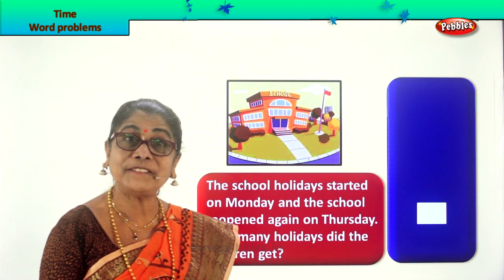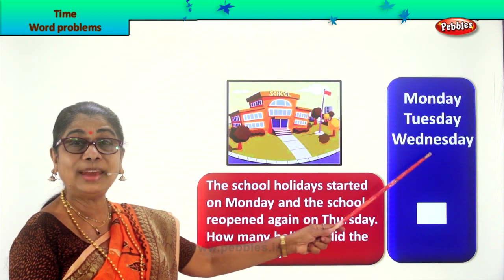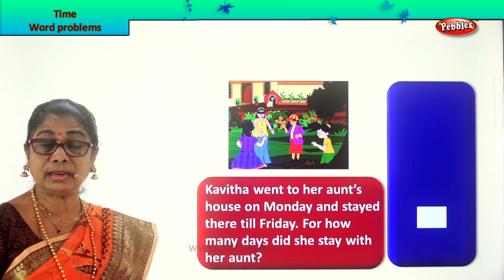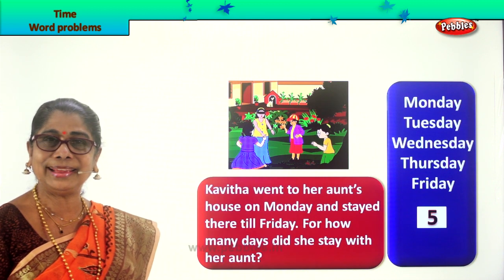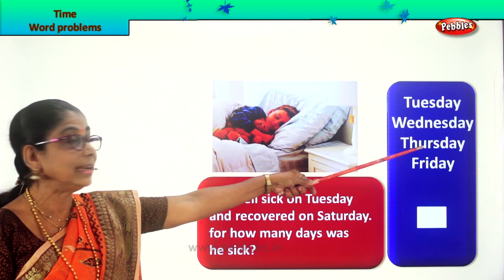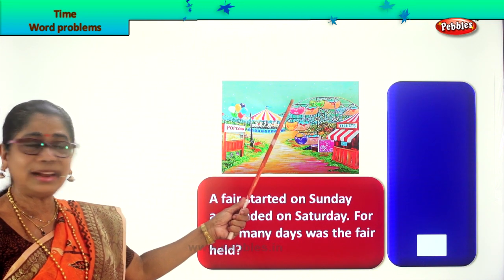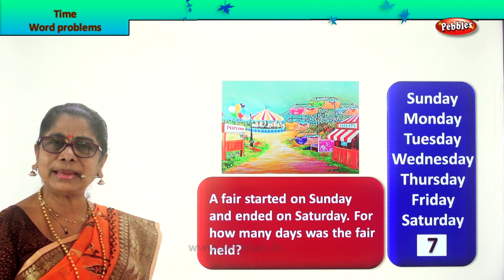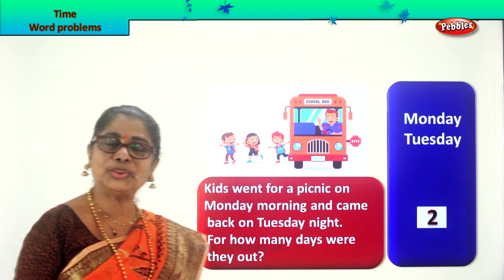2nd Std Maths | Time - Word Problems | Mathematics Class -2 | Maths Part-253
2nd Std Maths  | Time - Word Problems | Mathematics Class -2 | Maths Part-253